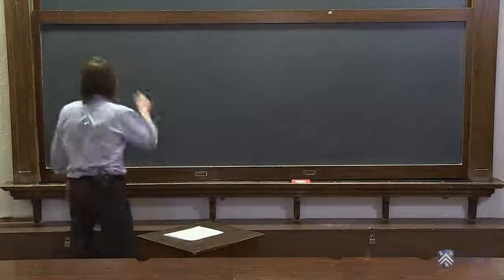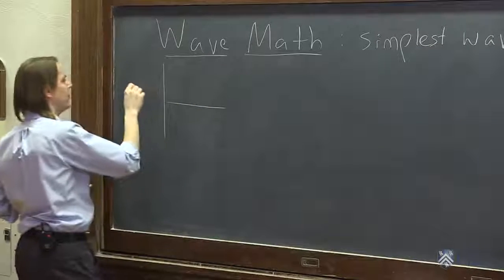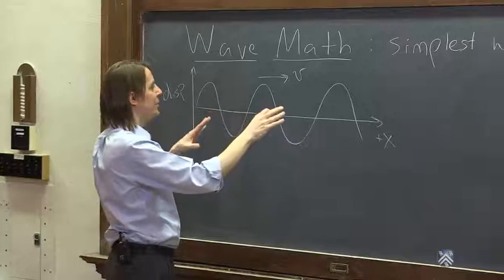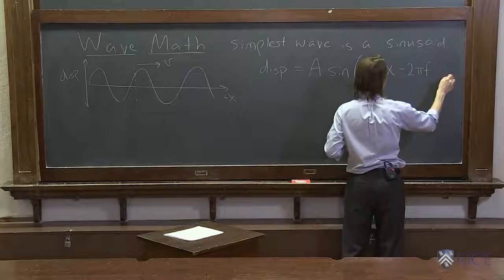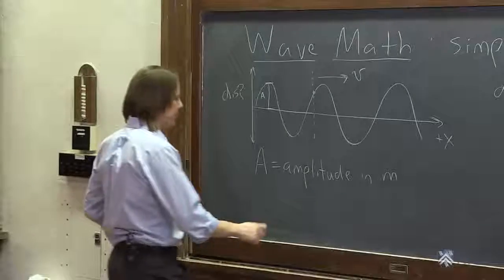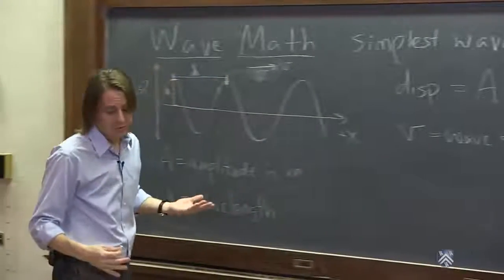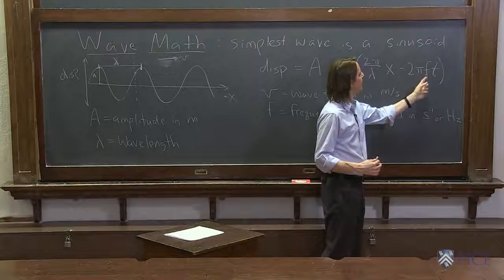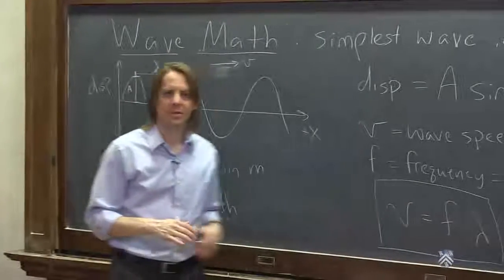OpenStax AP Physics Chapter 16.9: Amplitude, Frequency, Speed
This instructional video covers Waves and corresponds to Section 16.9 in OpenStax College Physics for AP® Courses.